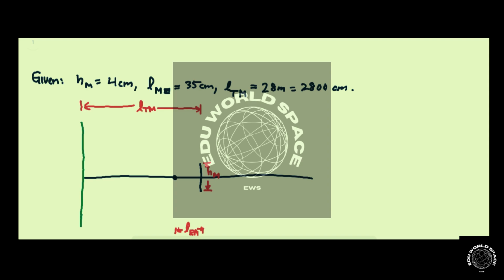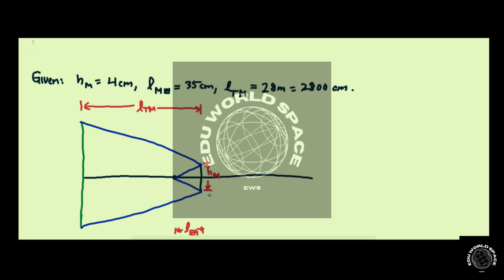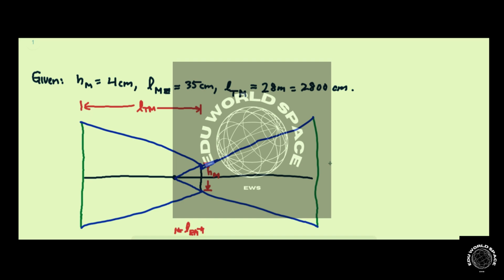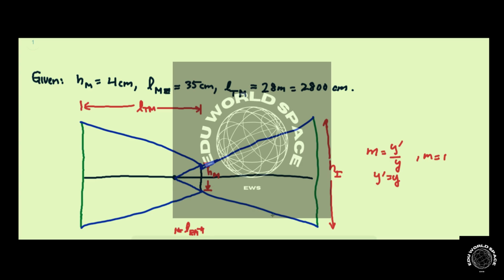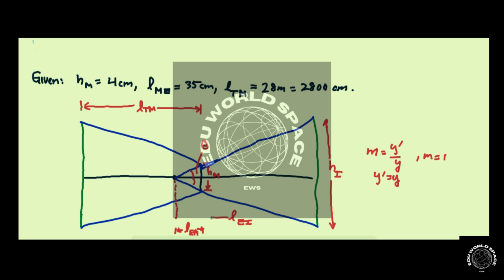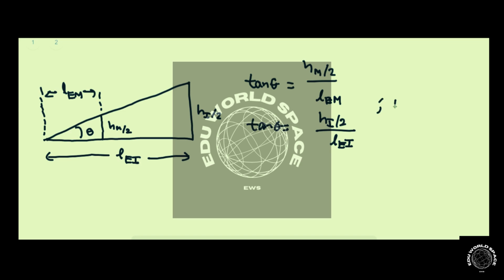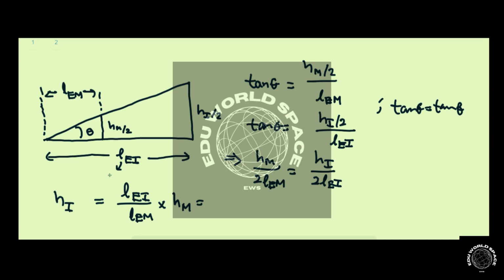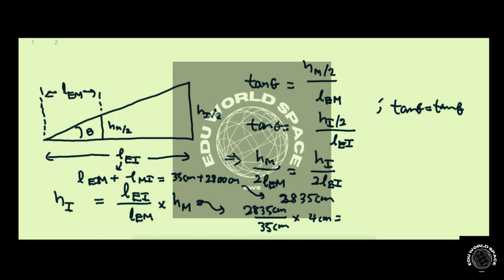[Physics] The image of a tree just covers the length of a plane mirror 4.00 cm tall when the mirror